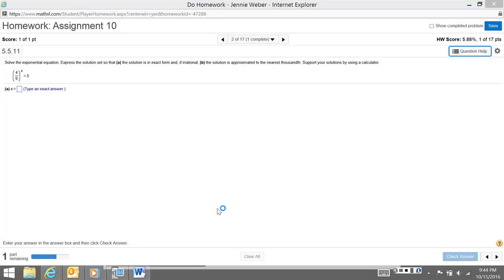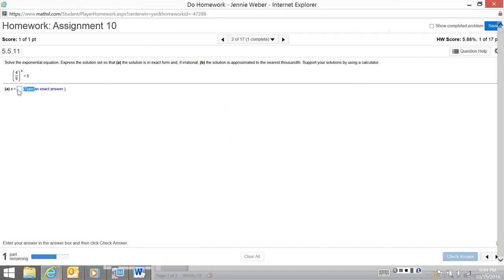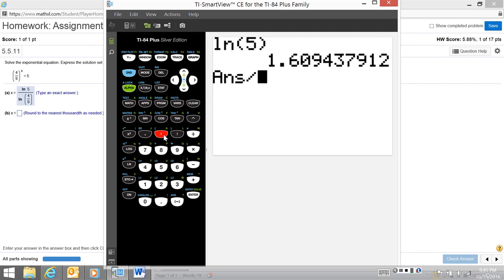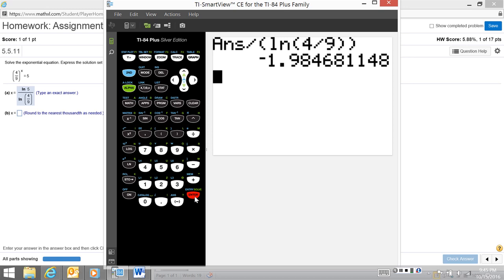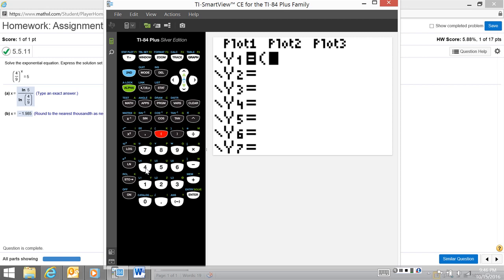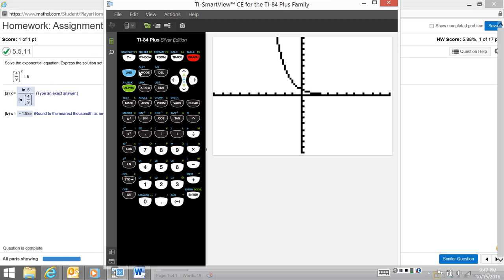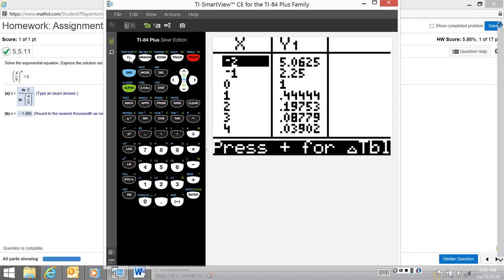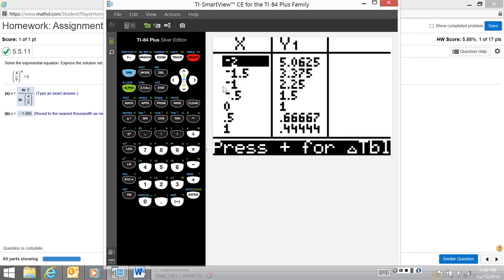4.4 - Using your Calculator with Exponentials [Math 151]